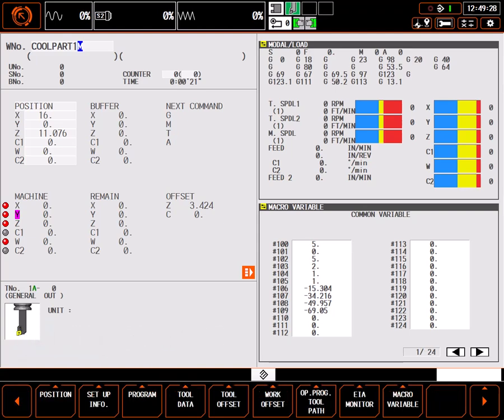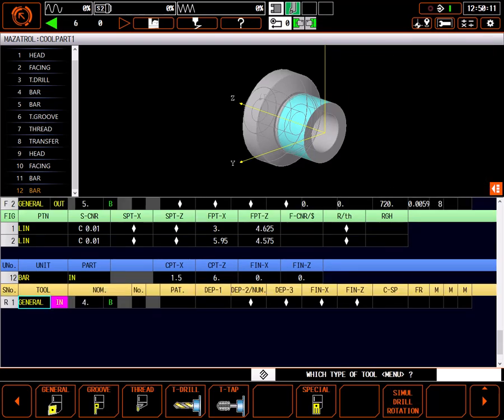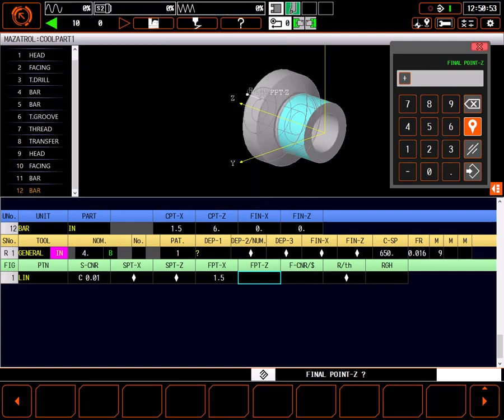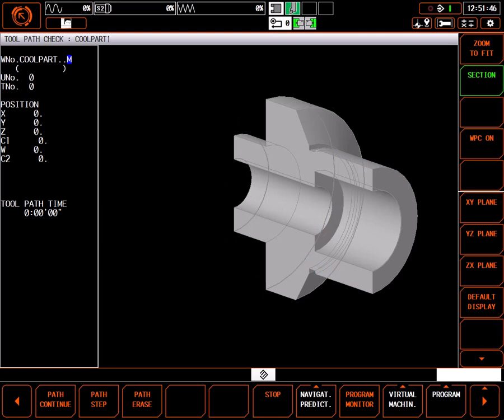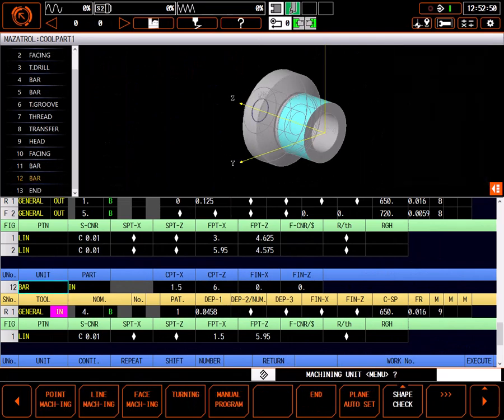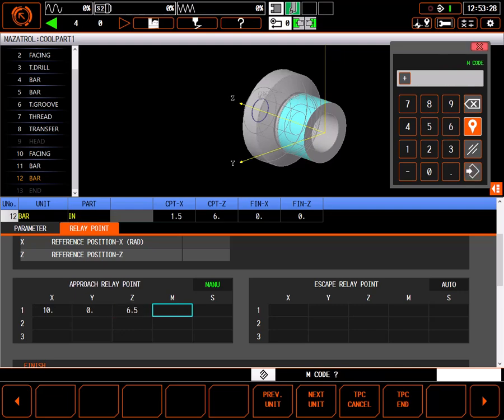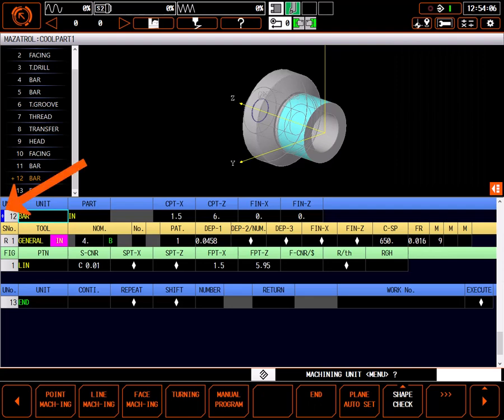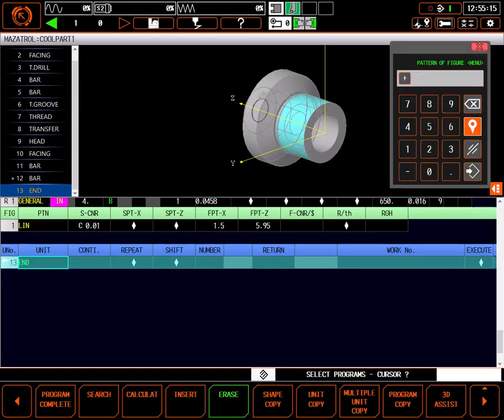MAZATROL Programming Briefs: Turn I.D on Head 2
This training video shows a simple bore on the I.D. of a part on head 2 and also describes how to steer a tool to and from the part with relay points in TPC.